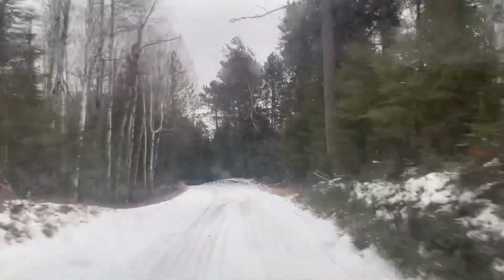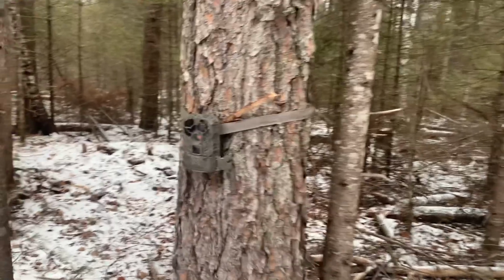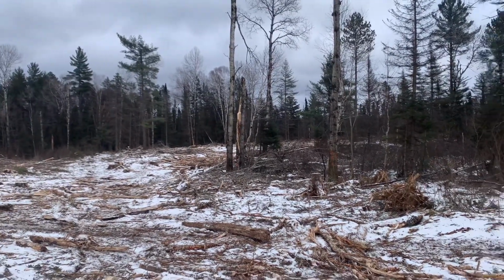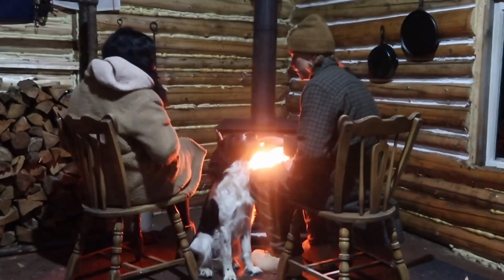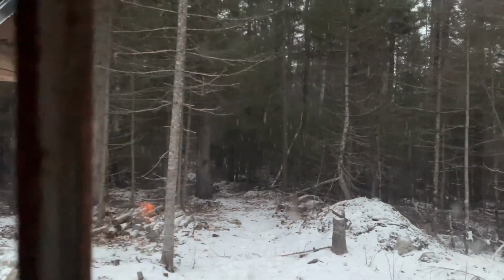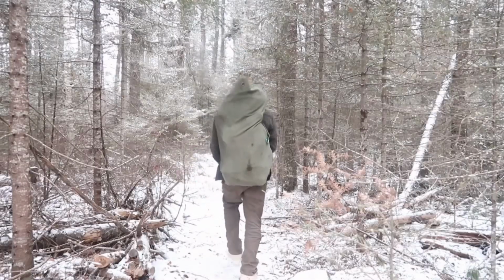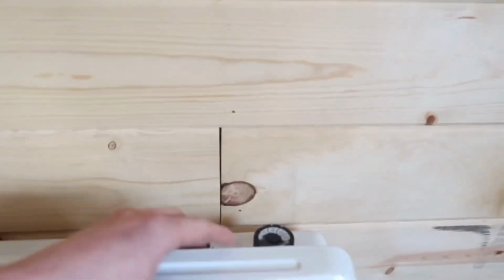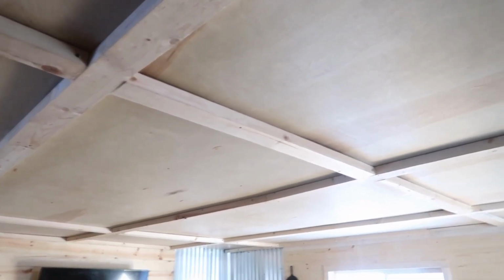Overnighter At The Remote Off Grid Log Cabin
Cierra and I made a quick trip to the remote off grid log cabin before a snowstorm hits northern Minnesota.